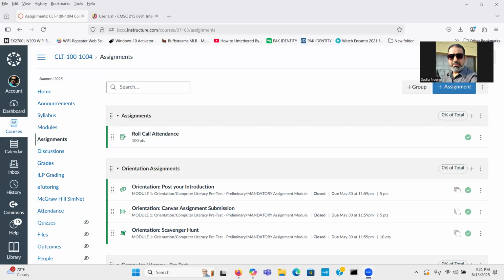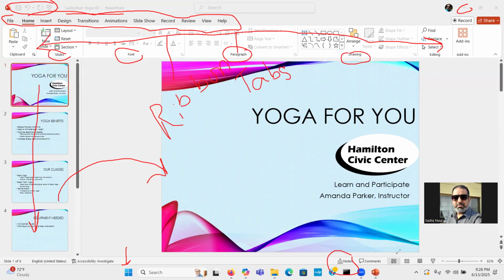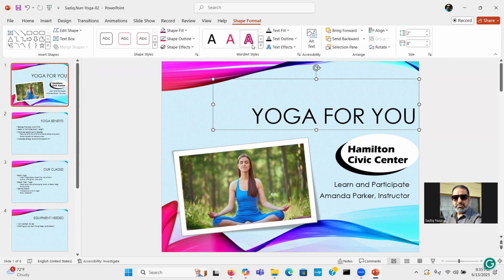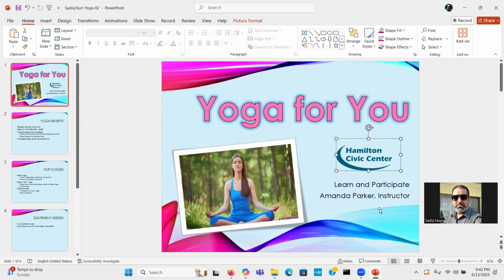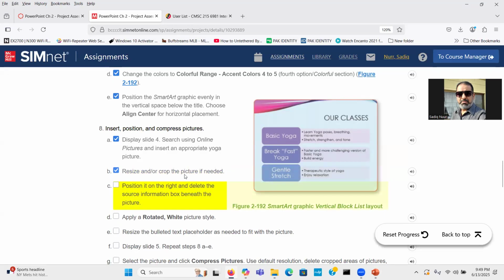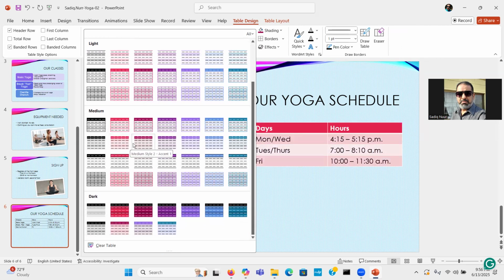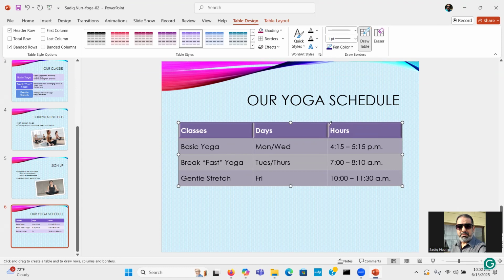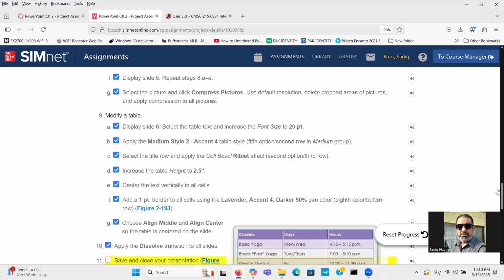SimNet Project PowerPoint 2021 In Practice-Ch 2 Advanced Project 2-7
This Video demonstrates how to complete the PowerPoint Chapter 2 Advanced Project using Microsoft PowerPoint.